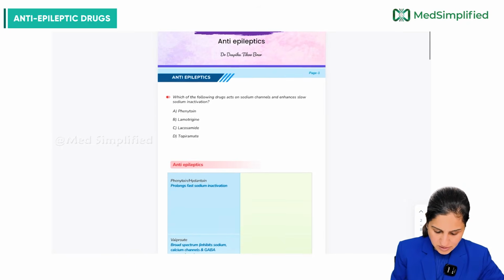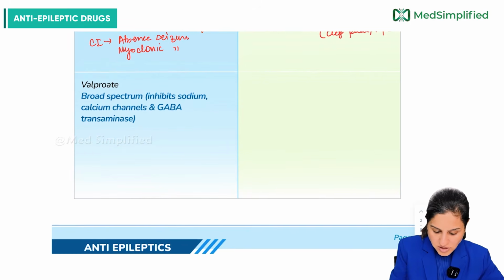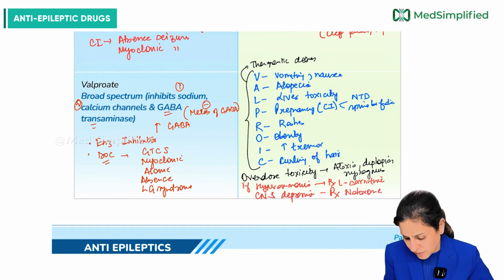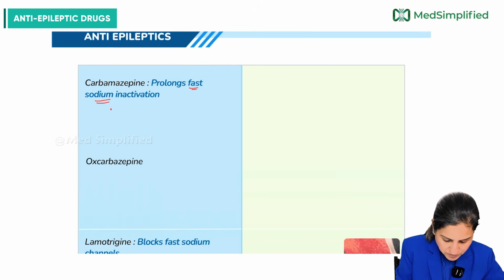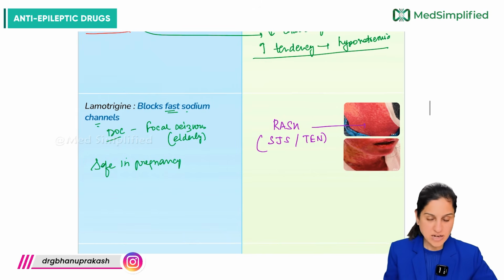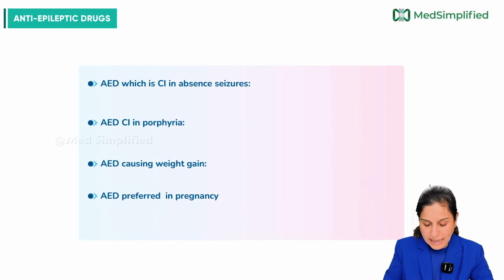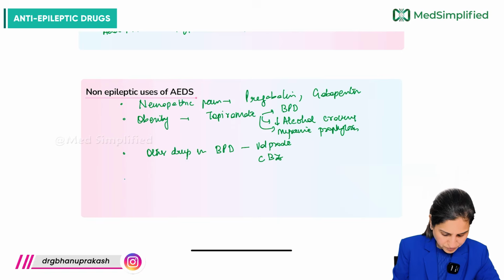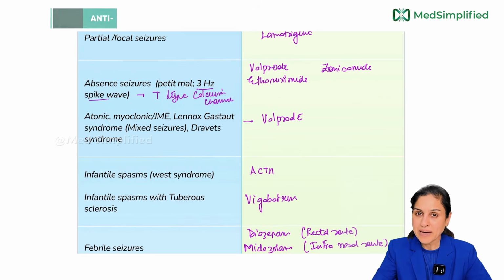7. Anti-Epileptic Drugs | NEET PG & INI-CET Core Revision (7/20) | Pharmacology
7. Anti-Epileptic Drugs | NEET PG & INI-CET Core Revision (7/20) | Pharmacology

Master Anti-Epileptic Drugs in this high-yield NEET PG & INI-CET Pharmacology Core Revision – Episode 7/20.

This session covers the classification, mechanisms, clinical uses and adverse effects of important antiseizure medications, including phenytoin, fosphenytoin, carbamazepine, sodium valproate, phenobarbital, ethosuximide, benzodiazepines, levetiracetam, lamotrigine, topiramate, gabapentin and pregabalin.

Key exam topics include:

• Drug of choice for different seizure types
• Management of status epilepticus
• Sodium-channel and calcium-channel blockers
• GABA-enhancing drugs
• Important adverse effects and drug interactions
• Antiseizure medications in pregnancy
• High-yield clinical scenarios and frequently tested MCQs

Perfect for rapid revision before NEET PG, INI-CET, NExT and other postgraduate medical entrance examinations.